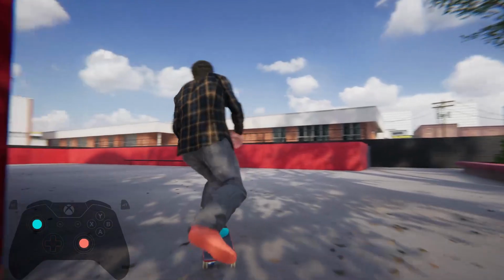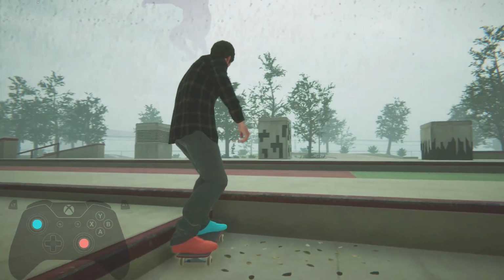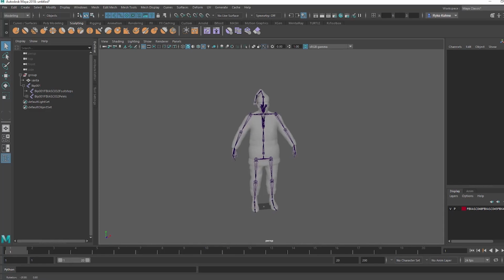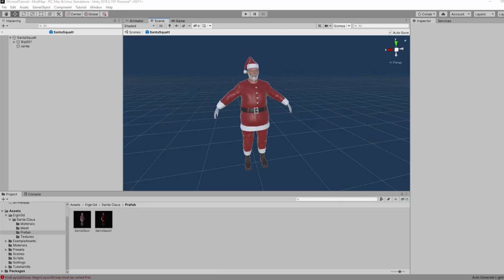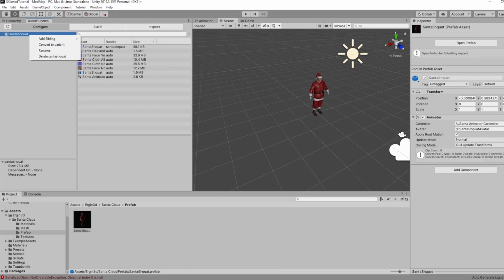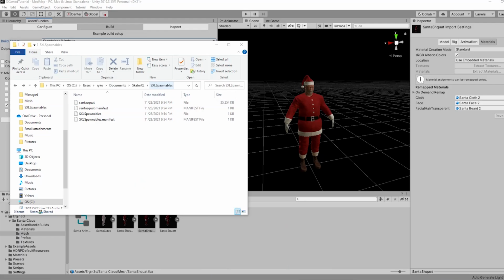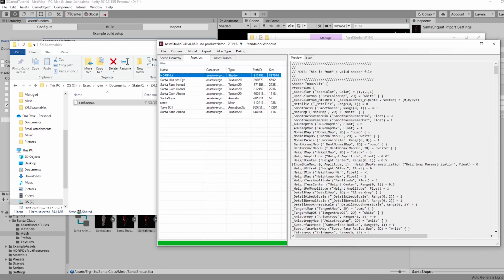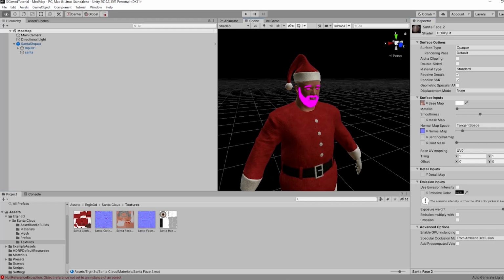How to Build Scripted Mods in Skater XL // Part 1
I made this tutorial series back in June 2022, but I was so embarrassed with how my voice sounded that I never made it public 😂